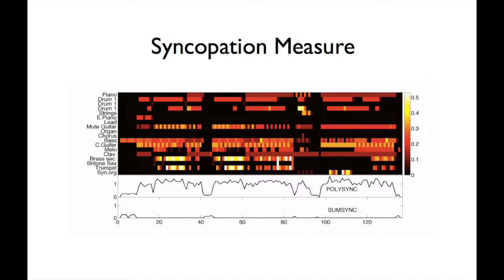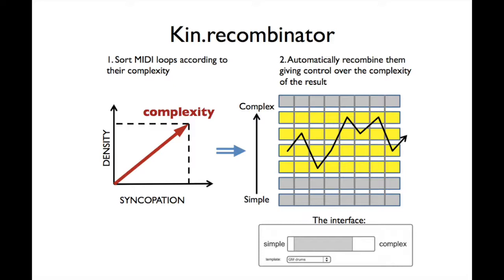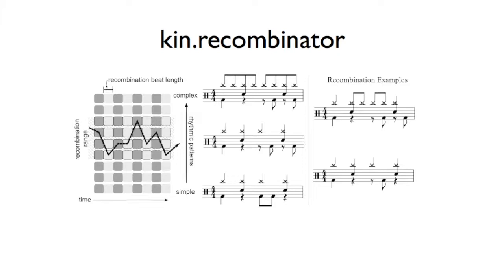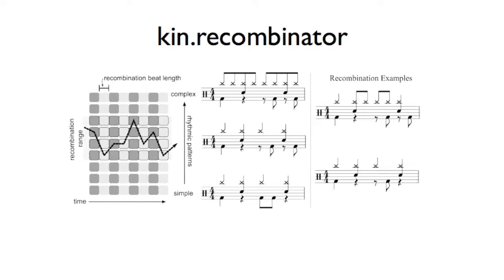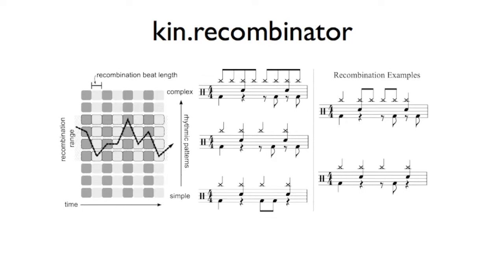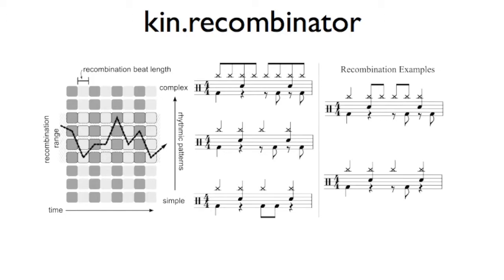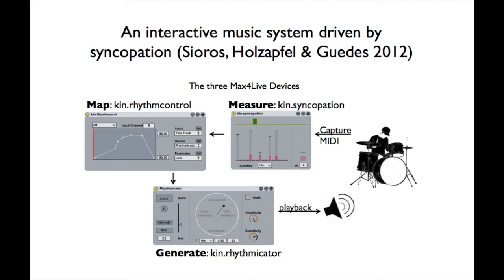Carlos Guedes - On Automatic Rhythm Generation in Real-time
NYUAD
The Rhythm Project (2013)

In this talk, Carlos Guedes demonstrates the software for automatic rhythm generation developed at INESC Porto during a research project on procedural music. An application that generates rhythm according to a given meter and metrical subdivision will be discussed. This application, kin.rhythmicator, generates “generic” rhythms in a chosen time signature. The user can modify the rhythm generation through very simple commands. Parameters such as the amount of syncopation, amount of variation in rhythm generation, density of events, and the strength of metrical accents can be modified at runtime in order to create interesting variations and enable real time interaction. More recent developments will also be discussed, namely the ability of the system to respond to rhythmic syncopation in real time. Finally, Guedes discusses future developments in this software, namely the generation of rhythms in recognizable styles, in which the above parameters can also be controlled. The concept of rhythm archetype will be introduced as the possible way of making the system generate rhythms in different styles.